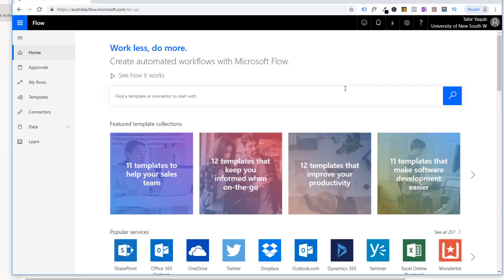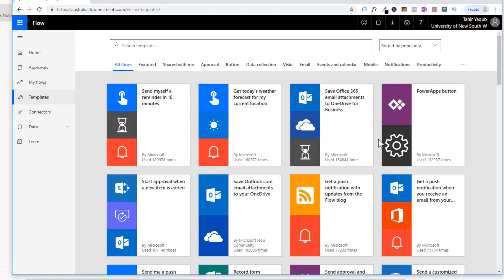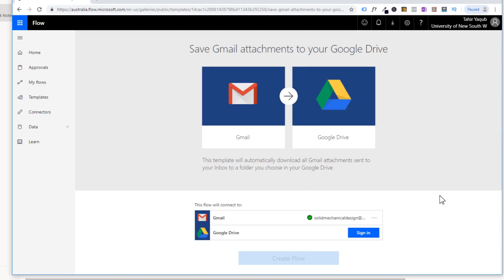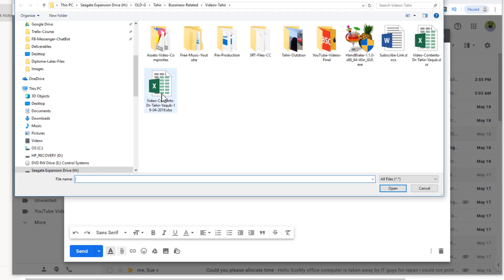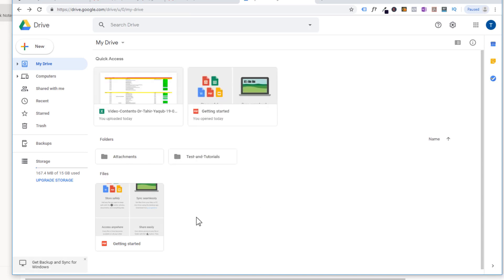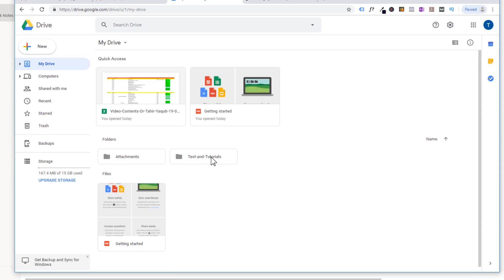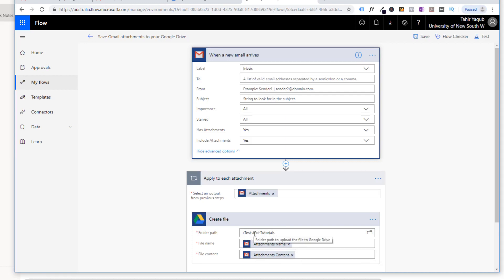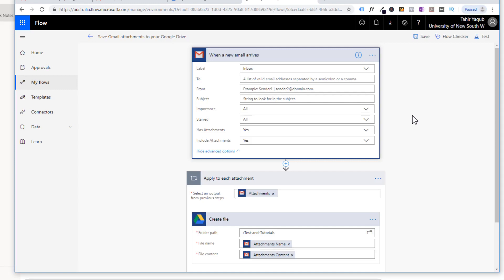Microsoft Flow Tutorial [Send Gmail Attachments to Google Drive on Auto]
With Microsoft flow, you can automate many tasks. In this video you will learn how to send a Gmail attachment to your Google drive on Auto. Whenever an email arrives in your Gmail and it has an attachment, the attachment  will automatically be stored in a particular folder on your Google drive. Microsoft flow is a service by which you can automate the daily tasks you perform for your business or your side hustle. You can use flow for free. There are hundreds of templates  to choose from for process automation. This will save you a lot of time. It is easy to use. Basically you are making various apps to talk to each other using what are called “flows”. You make a flow for every task. You can make these flows by using the templates available for free.  You can get some notifications when certain things happen. You can get whether reports for next day at a particular time of the day today. I will show you the whole process of creating a flow step-by-step which will store the attachment of our emails to a folder in G-drive. There are four ways to create a flow. These are 1. From a template, automated from blank, instant from blank and scheduled from blank. I will show you how to create a flow from a template. We will connect two applications to our flow. These are Google drive and the Gmail. Then these two applications will talk to each other. The trigger will be “when an email arrives in Gmail with an attachment” and the action will be “store the attachment in my Google drive.